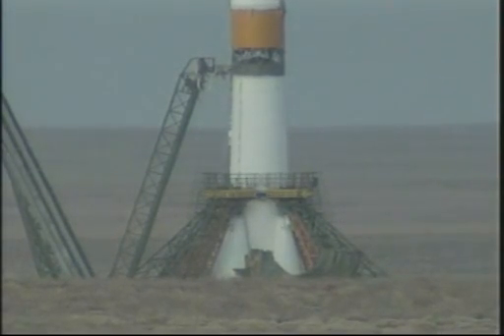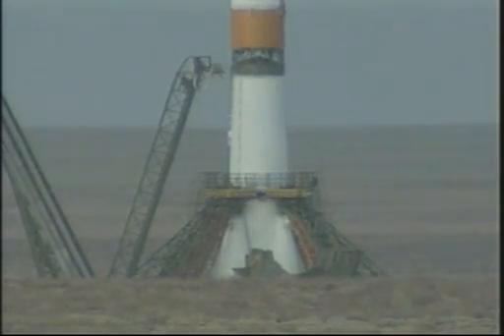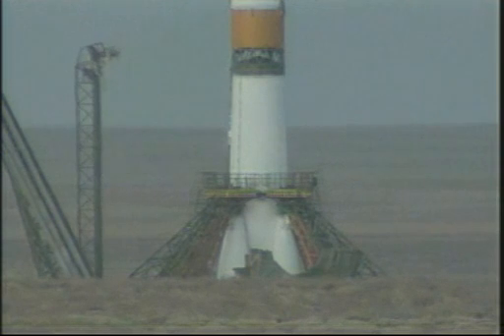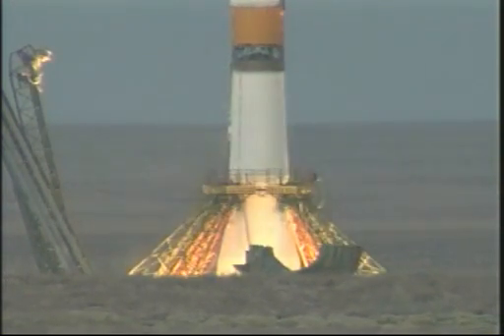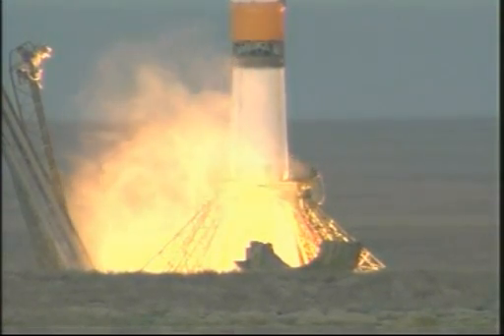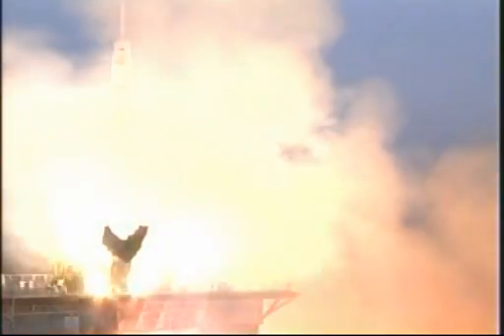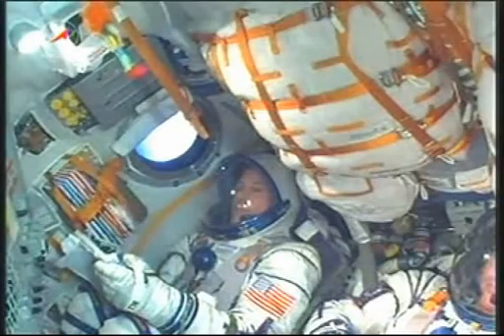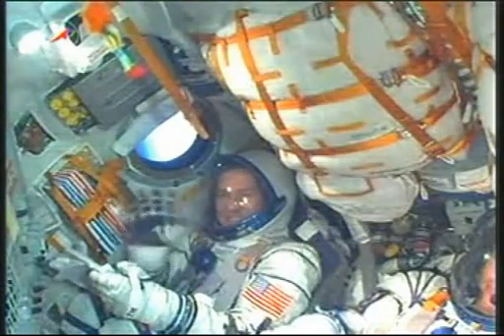Soyuz TMA-07M Blasts Off to the Space Station | NASA ISS Expedition 34 Video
- Wednesday, Dec. 19; the Soyuz TMA-07M spacecraft has launched from the Baikonur Cosmodrome in Kazakhstan to the Space Station. Please rate and comment, thanks!